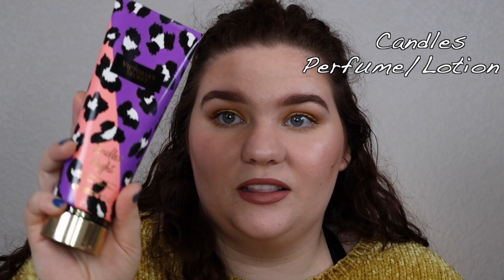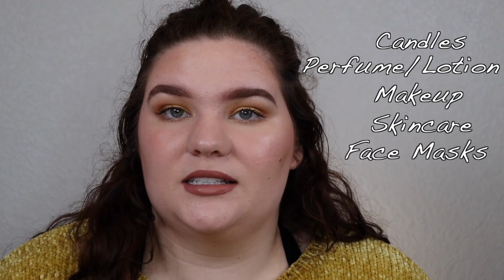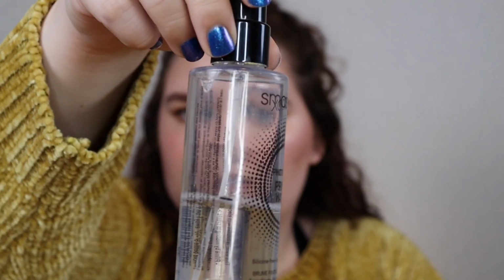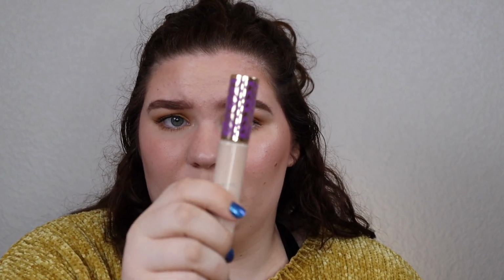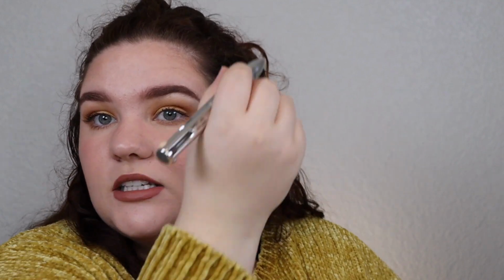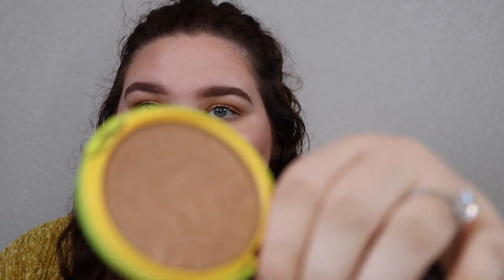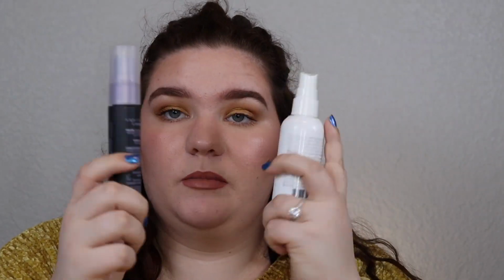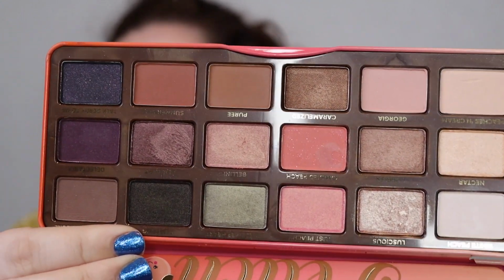20 in 2020 Project Pan and No Buy!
20 in 2020 Project Pan and No Buy

In today's video I'm going over all of the products in my 2020 project pan. I also go over why I started this journey and the things I will not be buying in 2020. I'm interested to know what you won't be buying this year.

Check out Kelly Gooch's channel!